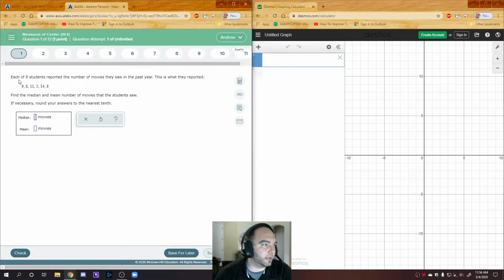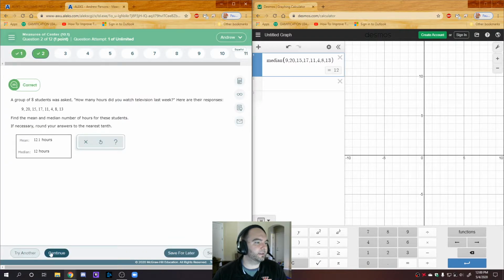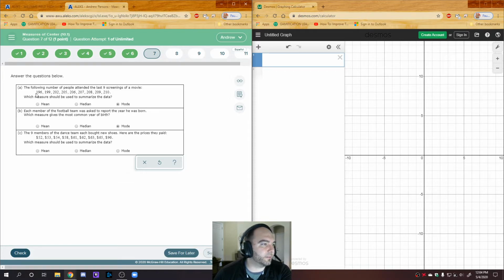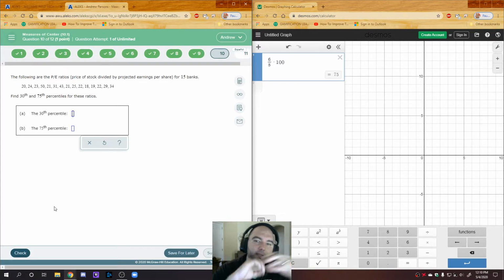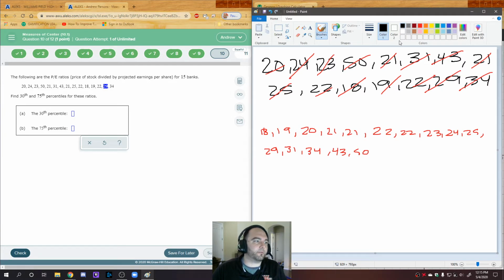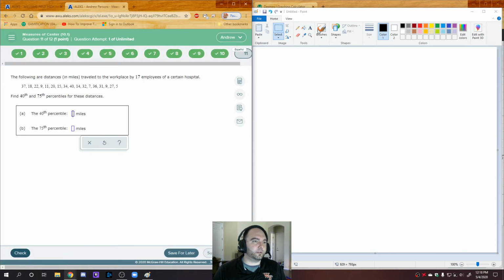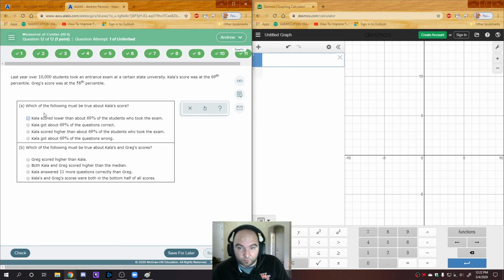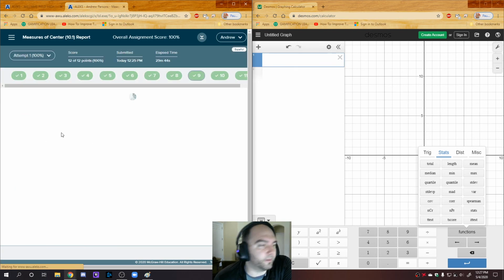HW Help: Measures of Center (10.1)